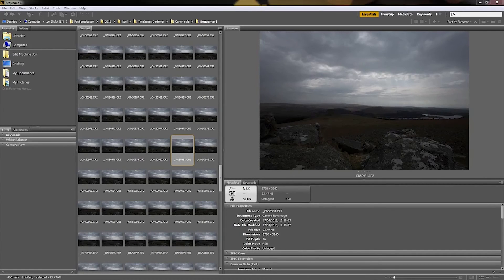How to add MOTION to your TIME-LAPSES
This how to tutorial gives you an over-view of motion controlled time-lapse photography.

The video covers:

Location selection 01:17
Equipment used and set-up  02:32

Camera Settings 05:19
Controller Settings 07:24

Adding motion to your time-lapse has the potential to create some pretty stunning results. But how does one get the camera moving, while simultaneously capturing a time-lapse? This how to video takes you through some of the equipment you’ll need to start creating motion-controlled time-lapses. If you’re comfortable capturing time-lapses on a stationary tripod but want to take your time-lapse photography to the next level, this tutorial will get you going.